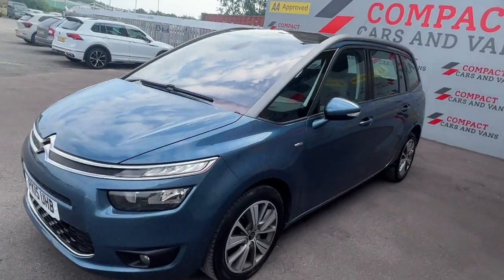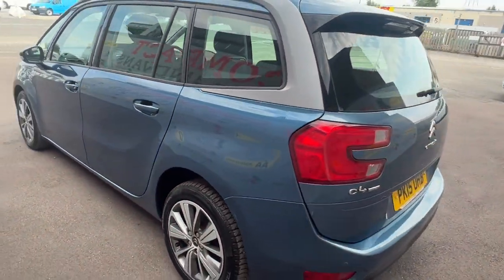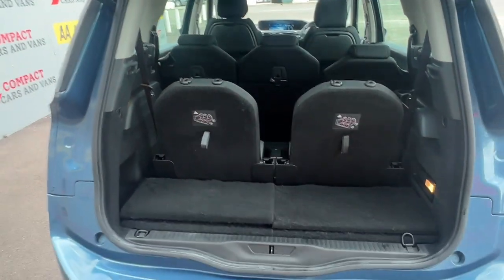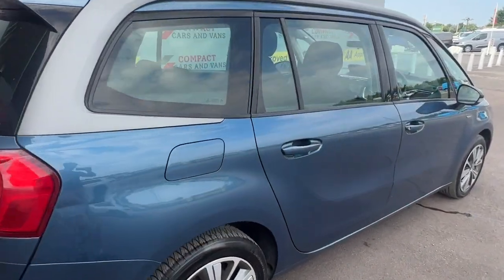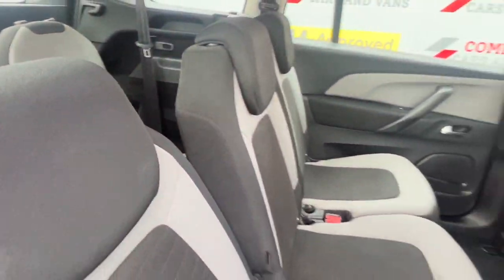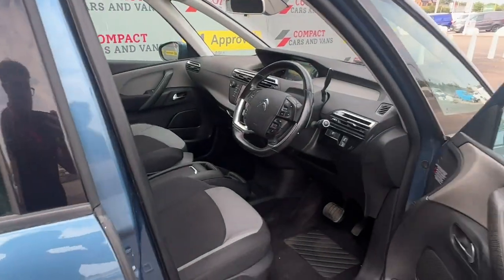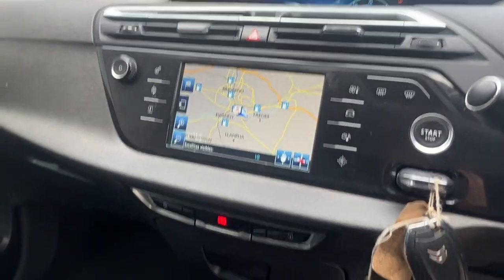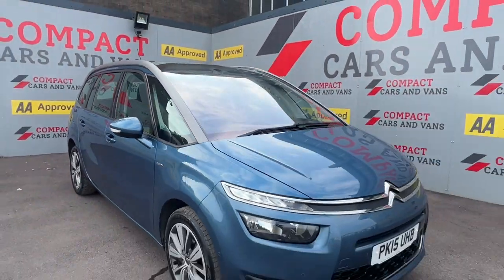CITROEN C4 GRAND PICASSO 1.6 BLUEHDI VTR PLUS 5d 118 BHP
Compact Cars And Vans are delighted to present the popular 7 seater Citroen C4 Grand Picasso with less than 65.5k miles travelled.

The Citroen is powered by a tried and tested 1.6 litre diesel engine boasting 118bhp, returns a whopping 72.4mpg on a combined cycle and is just £20 a year to tax!

The Grand Picasso is the ultimate family car with 7 seats available, ample leg room throughout and Isofix.

The Citroen includes superb spec such as a colour touchscreen display, dual zone air conditioning, telephone connection, front & rear parking sensors, steering wheel mounted controls and so much more.